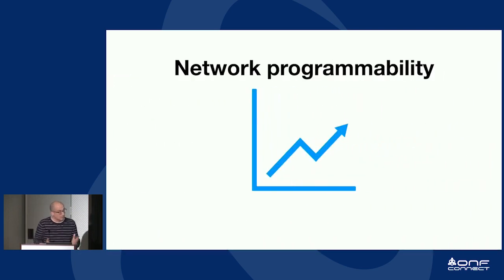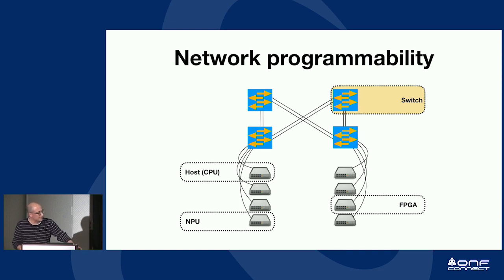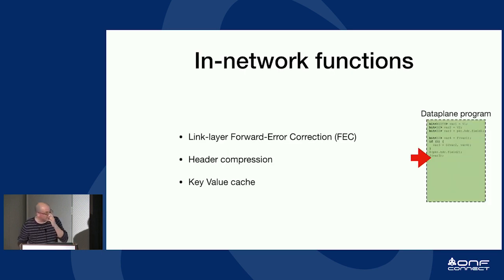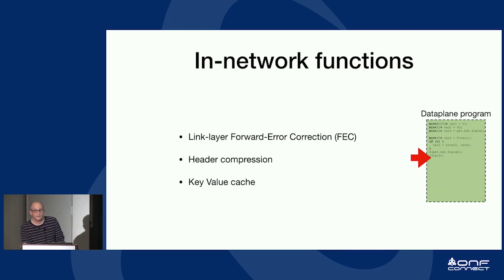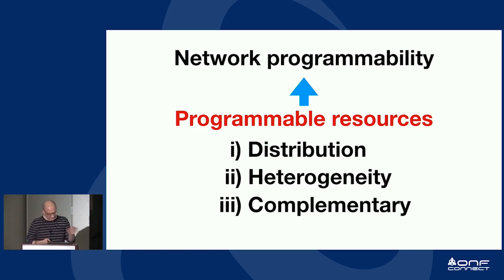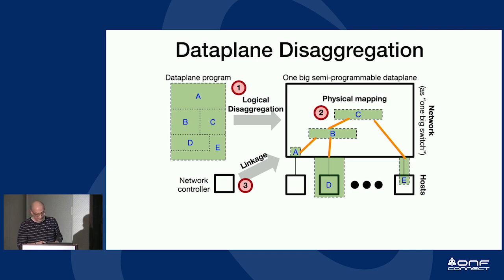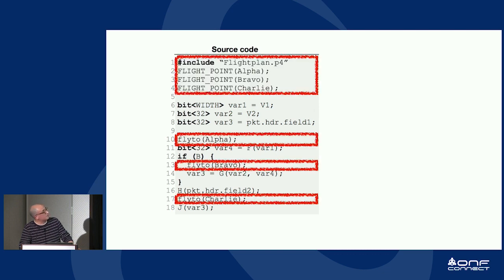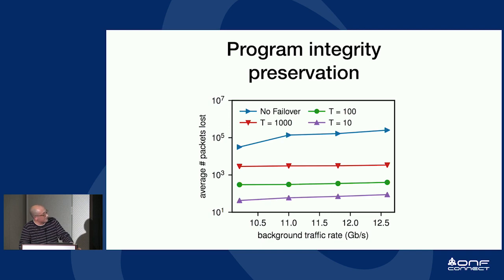ONF Connect 18: Flightplan - Dataplane Disaggregation and Coordination for In-Network Computing